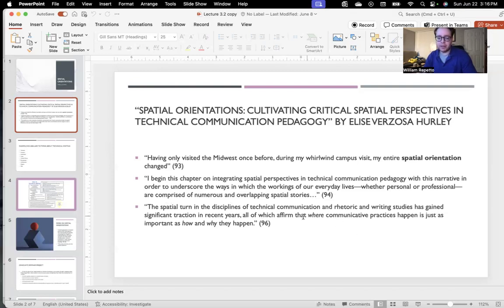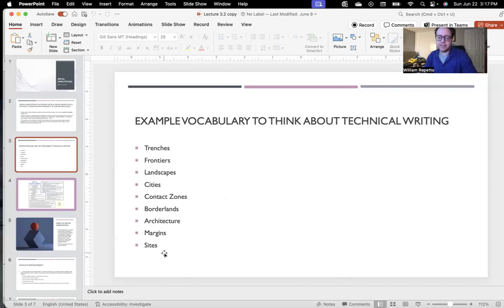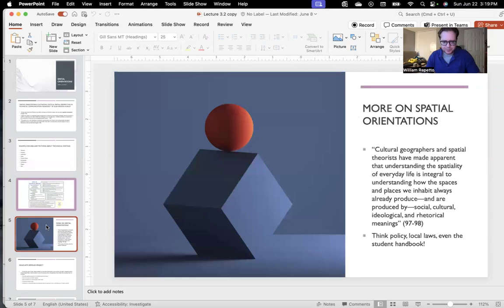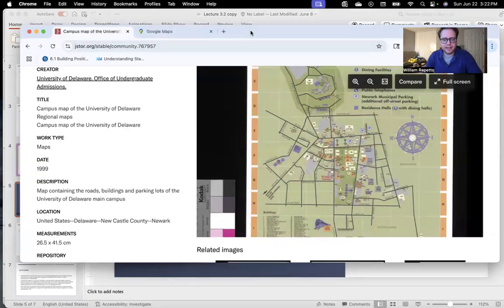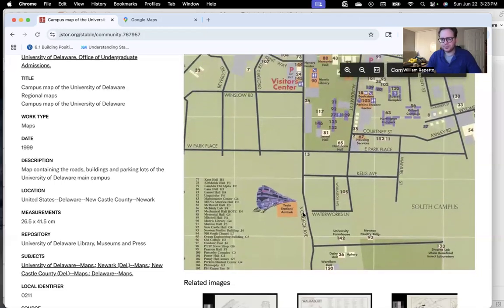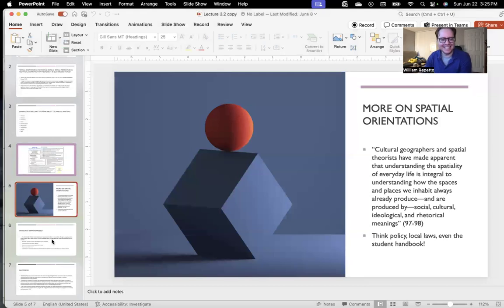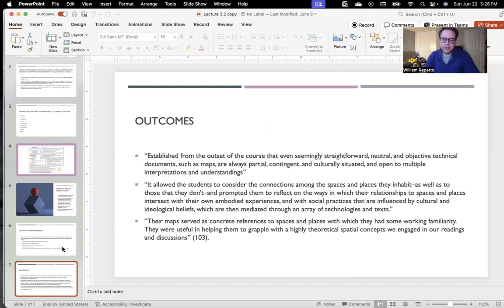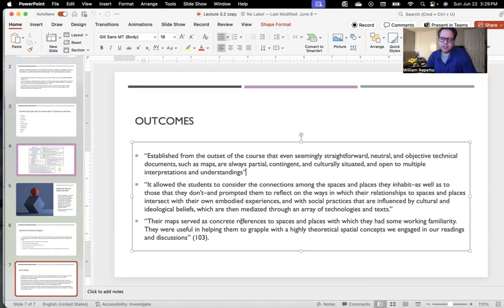Week 3, Lecture 2: Spatial Orientations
In this lecture, I cover the idea of spatial orientations as inspired by Elise Verzosa Hurley.